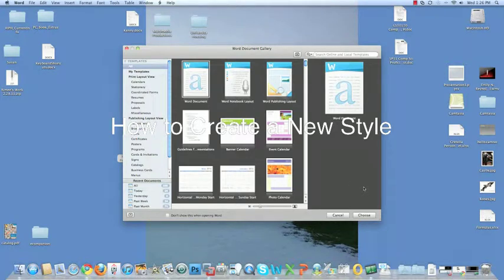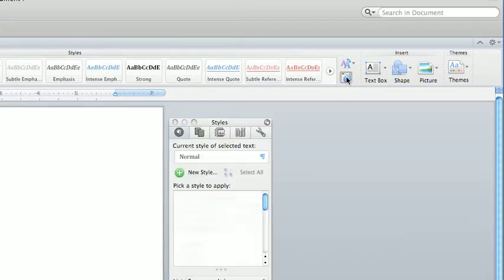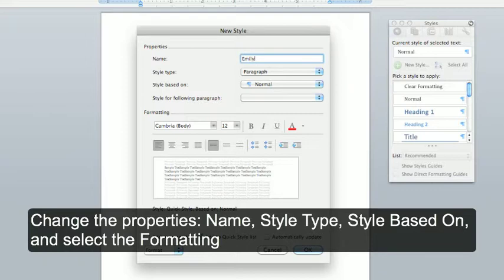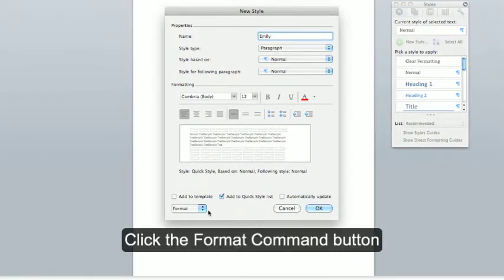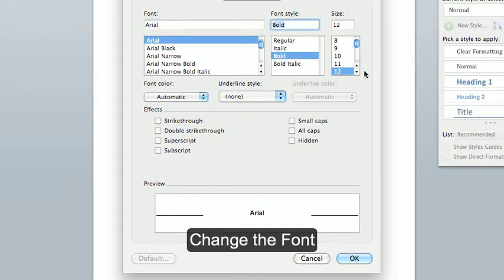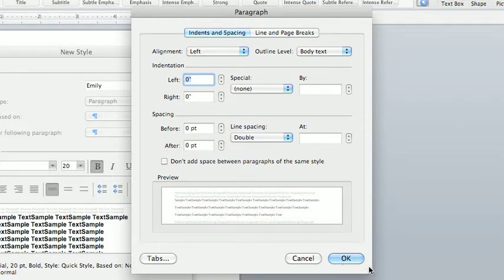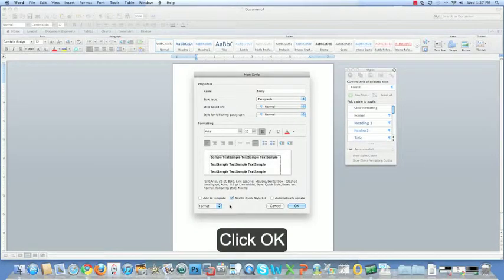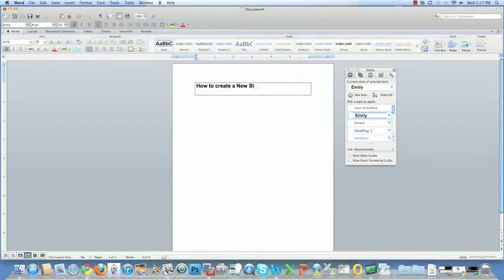Microsoft Office Word MAC: Creating a New Style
An informative instructional video on how to create a New Style in Microsoft Word for Macintosh.